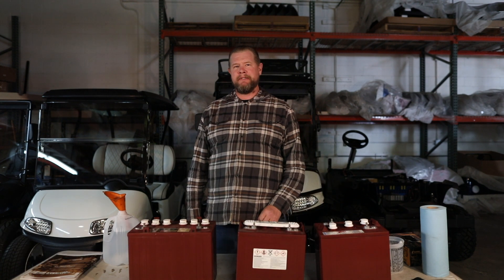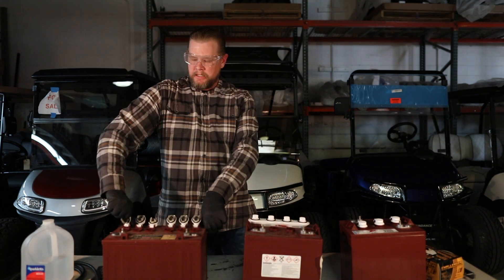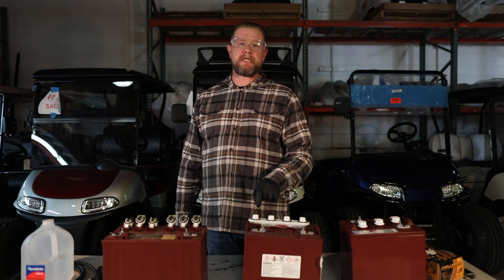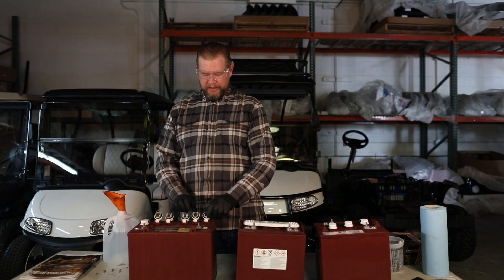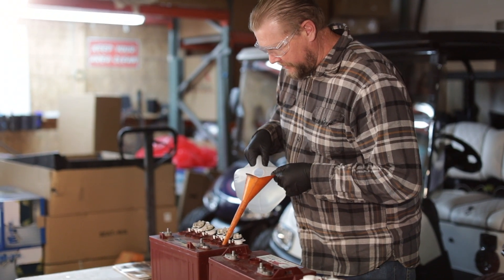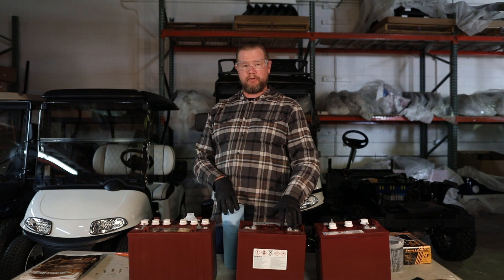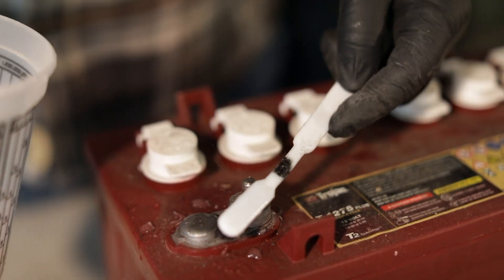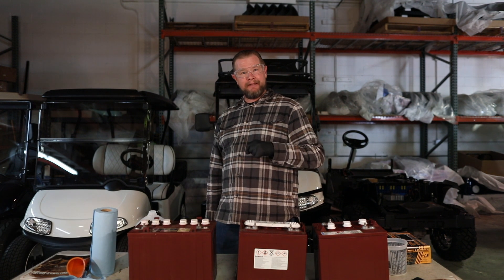How to Perform Battery Maintenance on your Golf Cart - Sundance Custom Golf Carts